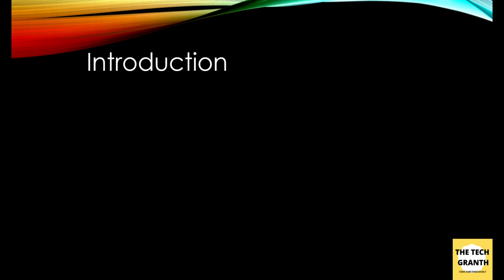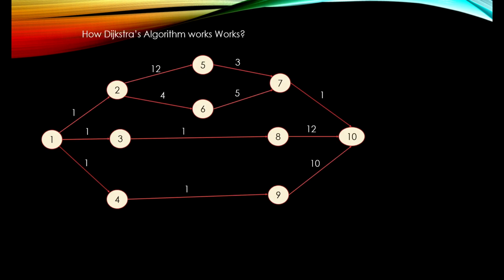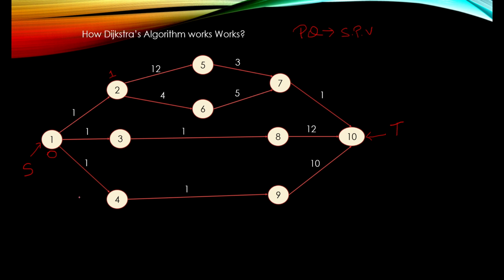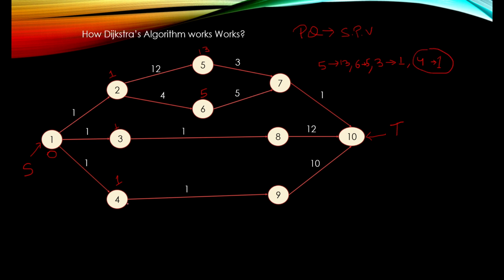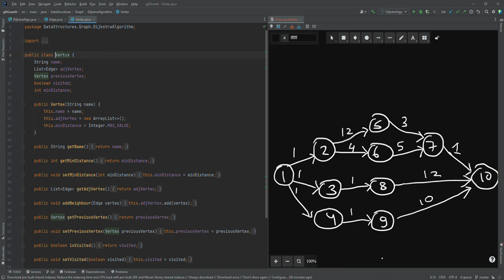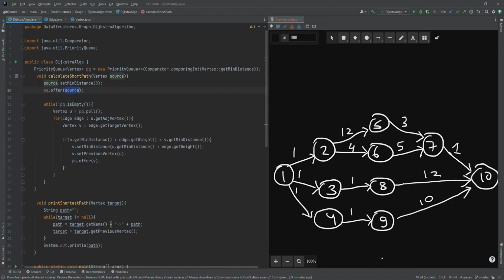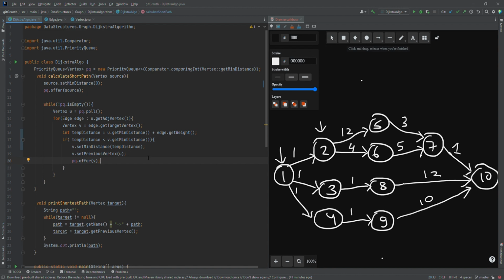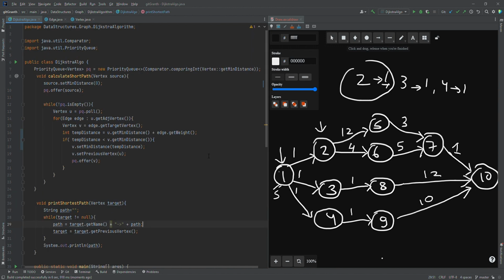Dijkstra Algorithm Tutorial: Step-by-Step Guide for Shortest Path Calculation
Learn how to master the Dijkstra algorithm with our comprehensive tutorial. Discover the step-by-step process to calculate the shortest path in a graph using Dijkstra's algorithm. From understanding graph representation and data structures to implementing the algorithm in various programming languages, this tutorial covers it all. Follow along as we break down the algorithm's logic, explore optimizations, and provide practical examples. Whether you're a student studying graph theory or a developer seeking to incorporate Dijkstra's algorithm into your applications, this tutorial will equip you with the knowledge and skills needed to navigate the shortest paths efficiently.